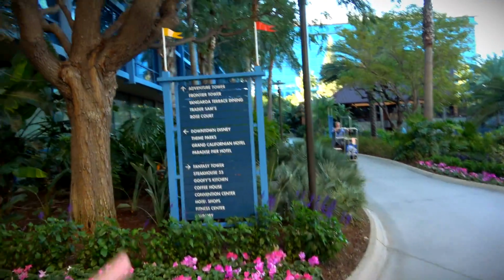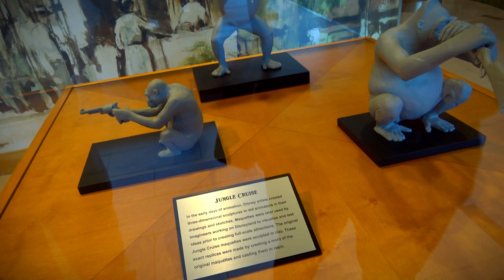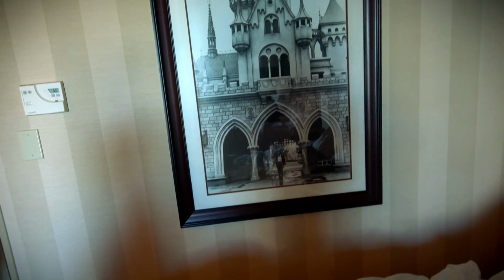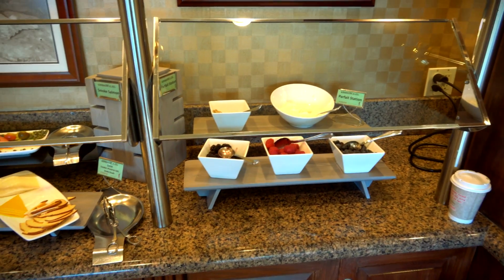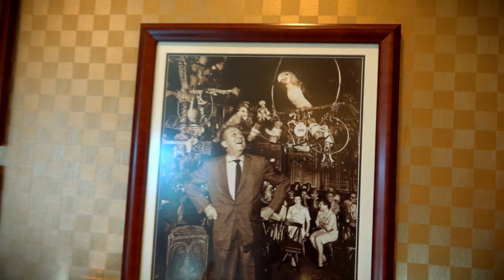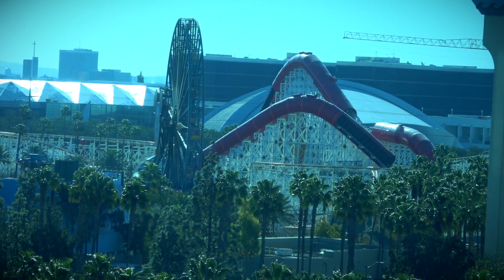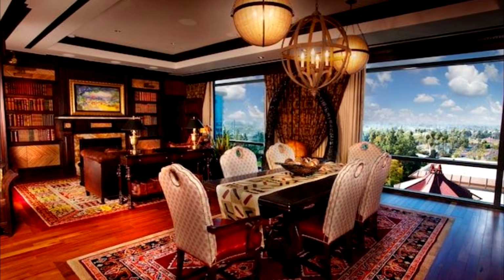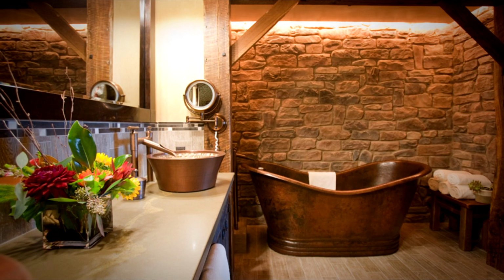Tour of Disneyland Hotel and E Ticket Lounge | Disneyland Hotels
Thanks to the kindness of friend of Fresh Baked Daniella Mosbrucker, Liz and I had the opportunity to take a tour of a Disneyland Hotel room in the Adventureland Tower, as well as a look at the E Ticket Lounge on the 11th floor.  The E Ticket Lounge is a private lounge for hotel guests that offers an array of food services, all included in the cost of the room, and a pretty amazing view of Downtown Disney.  Oh, and don't forget a peek at some of the amazing custom suites!

Special thanks to our Producers:
Evan Layton
Cameron Wood
Jennifer Bunce Joseph
Steve Fawkner